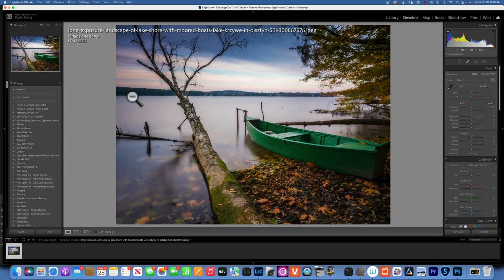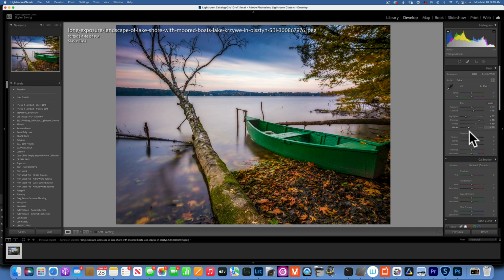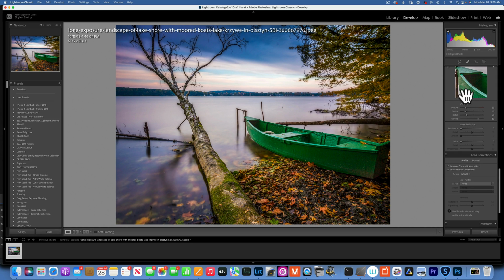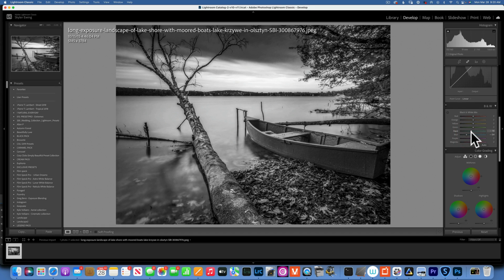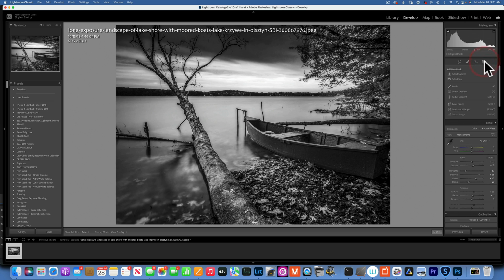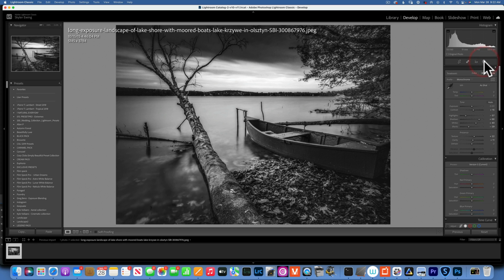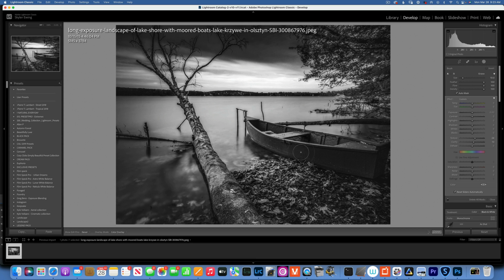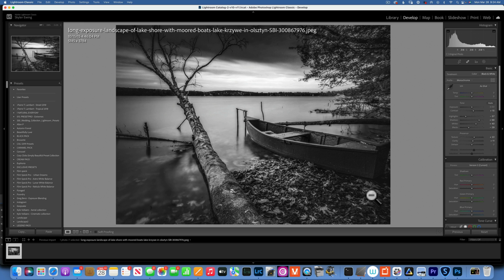Edit better B&W images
In this Lightroom editing tutorial will go through the process on how to make better black and white images using only Lightroom classic , This is my Lightroom workflow when editing B&W in adobe Lightroom classic. The mask in adobe Lightroom 2022 it came a long way in the last year or so almost eliminating the need for Photoshop.Along with radial gradient mask will use adjustment brush Lightroom, along with many new wonderful features in Lightroom classic

Favorite tripod
Peak Design Travel Tripod (5 Section Carbon Fiber Camera Tripod).

Favorite tripod head
Acratech Panoramic & Tilt Head with QR, 25 lbs Load Capacity.

Favorite leveling base
Acratech Leveling Base, Fits All Standard 3/8-16 Tripod Heads.

MindShift Gear BackLight 26L Backpack for DSLR, 4 to 6 Lenses, Flash, 15" Laptop and Full-Size Tablet, Woodland Green.